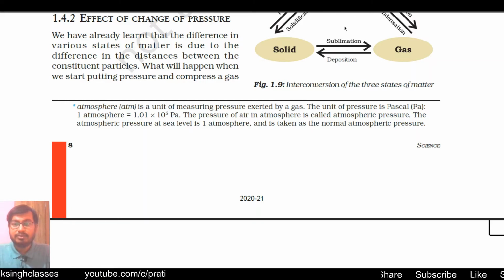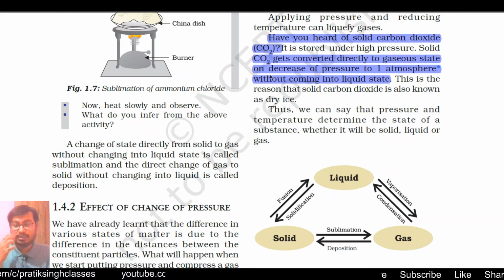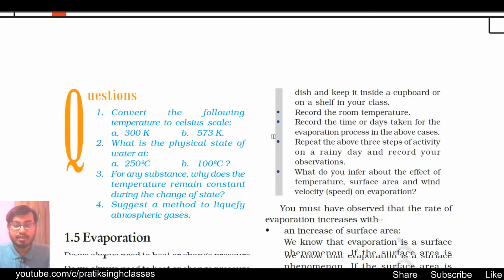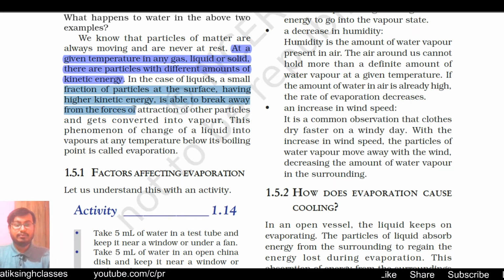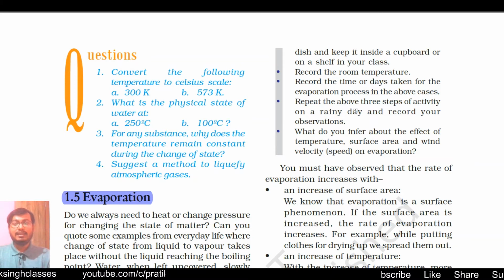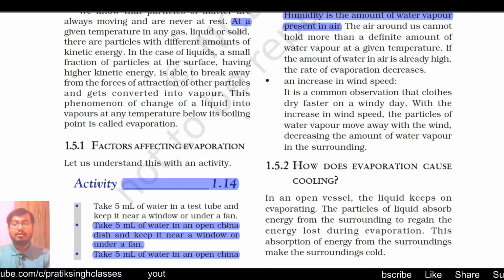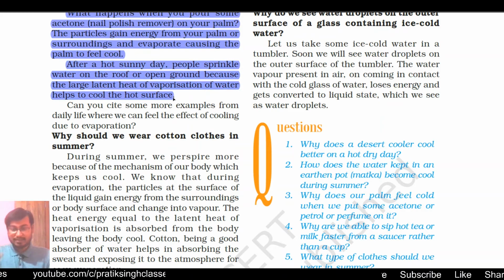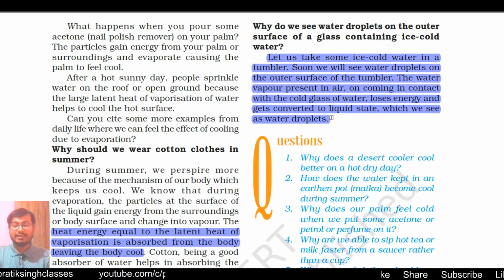Class 9th- Science : Chapter 1: Evaporation and factors affecting evaporation- Video 4.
This video explains about Pressure affecting the change of state of matter, Evaporation, and factors affecting evaporation.
Video is for CBSE NCERT std. 9th. The PDF is taken from the "NCERT" book and it is available free to download and use for academic purposes".